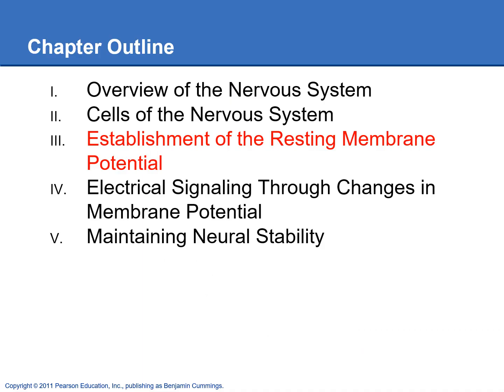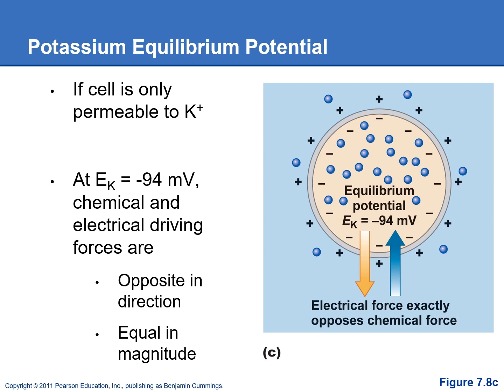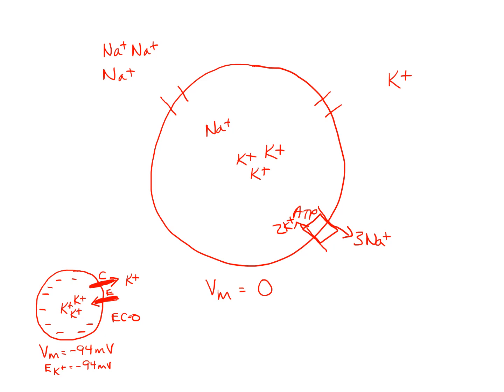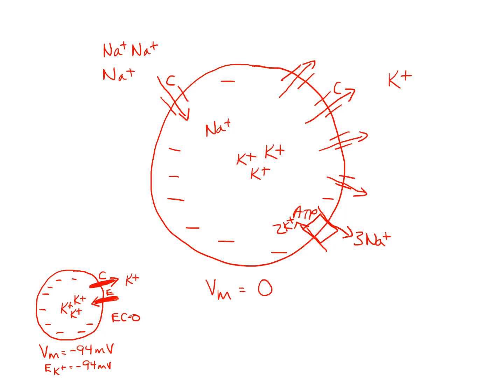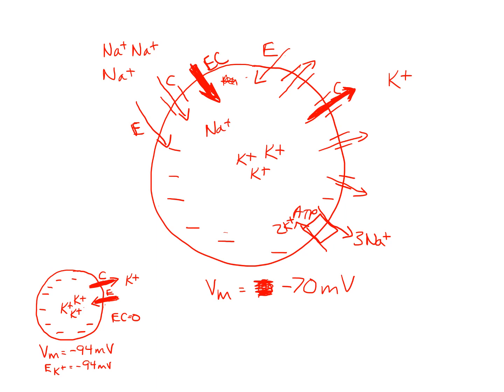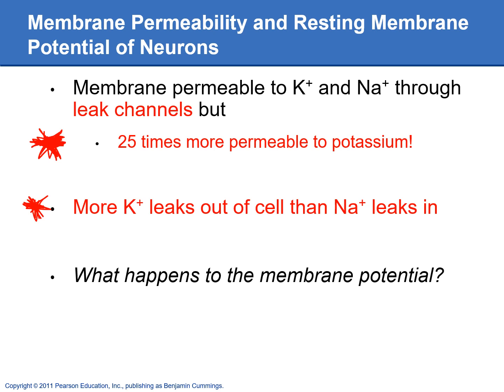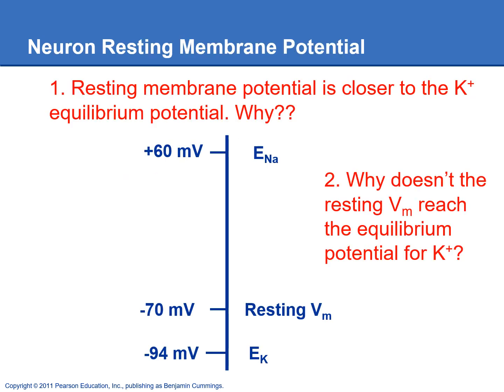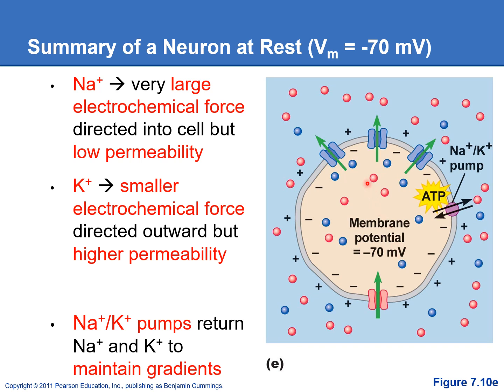2420 Ch7 RestingMembranePotential Audio